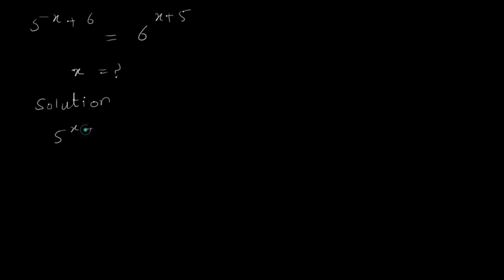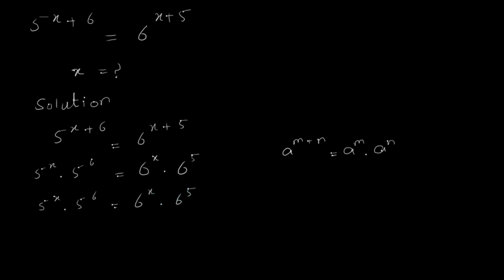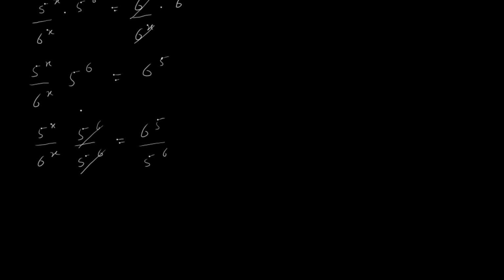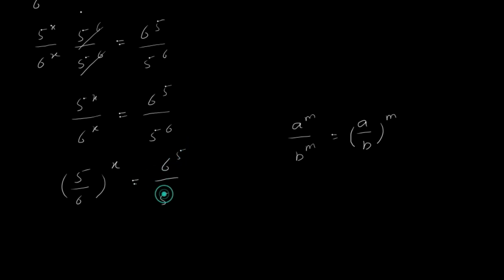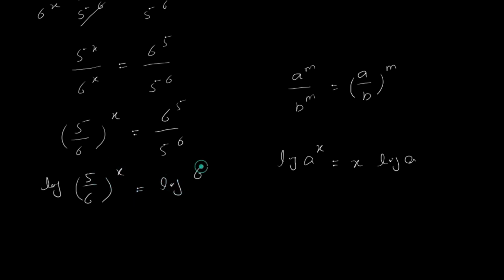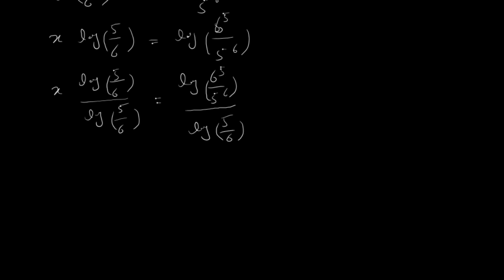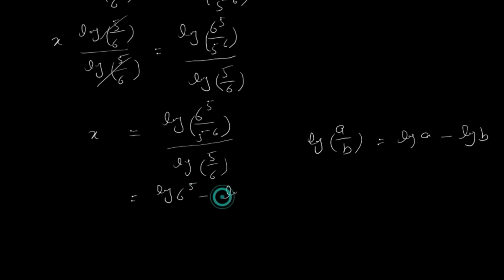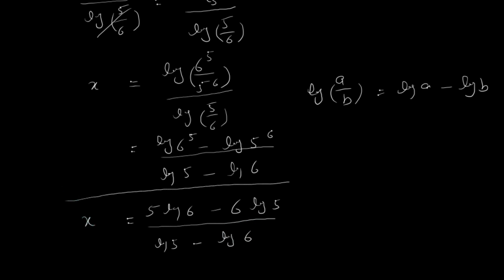Unlocking Math Olympiad Magic|Mastering 5^x+6=6^x+5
"Welcome to our Math Olympiad journey where we delve into a captivating problem: 5^x+6=6^x+5. Discover the best trick to elegantly solve this beautiful exponential equation and gain insights into advanced problem-solving techniques. Join us as we break down each step, providing a clear and comprehensive explanation that will enhance your mathematical skills. Whether you're a student, educator, or math enthusiast, this video is a must-watch to sharpen your problem-solving prowess. Get ready to unravel the mystery behind this intriguing equation and boost your confidence in tackling challenging math problems."